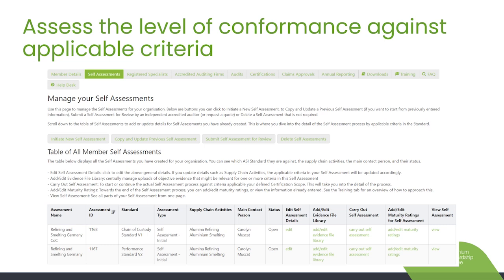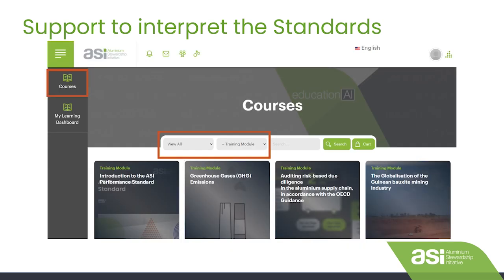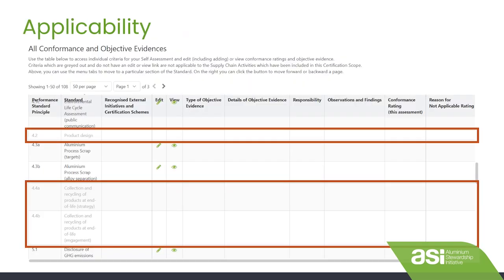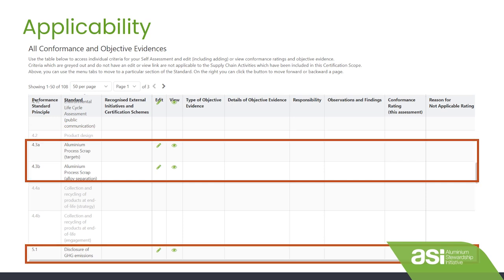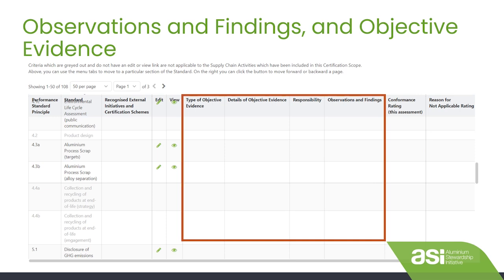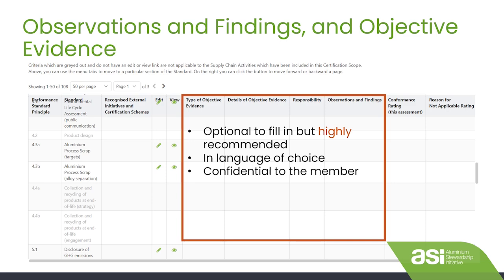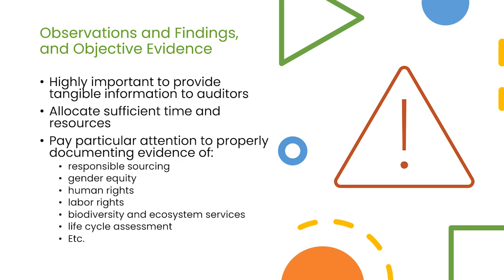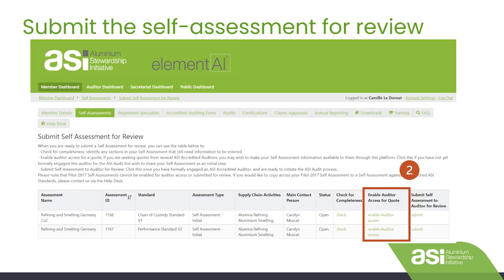4- Self Assessment